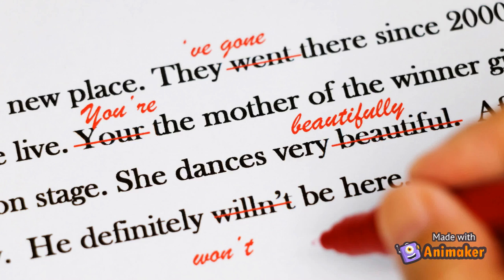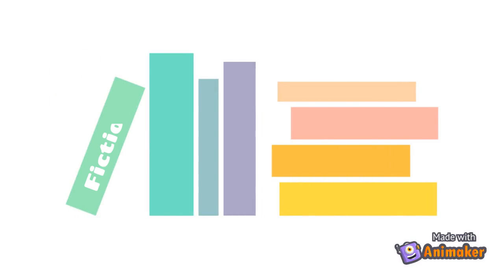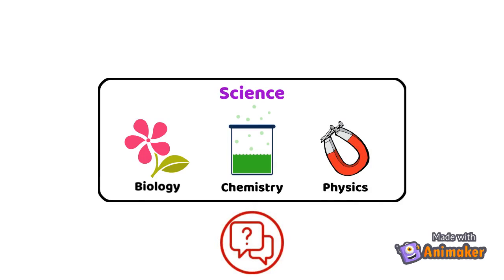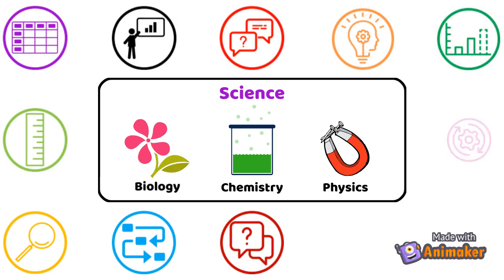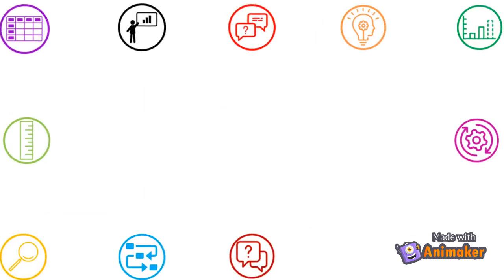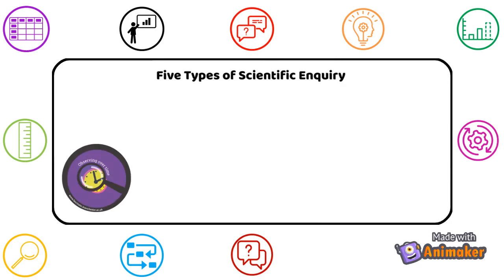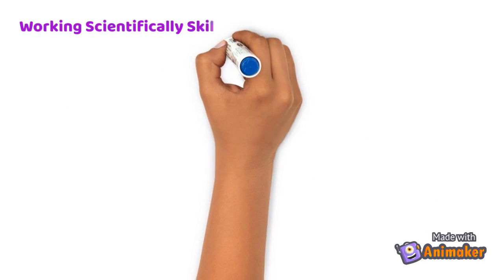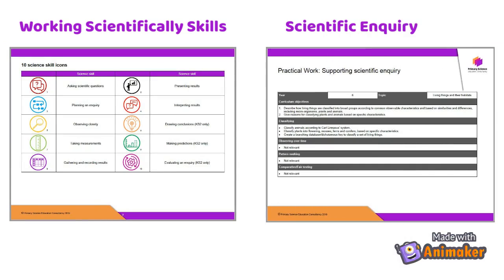Working Scientifically and Scientific Enquiry: Are they the same or different?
A 2-minute animation that explains the difference between the working scientifically skills and the five scientific enquiry types in the National Curriculum in England